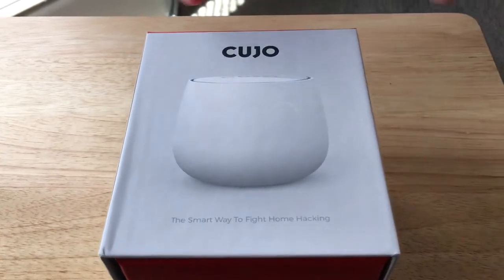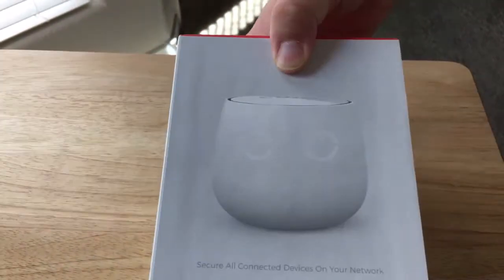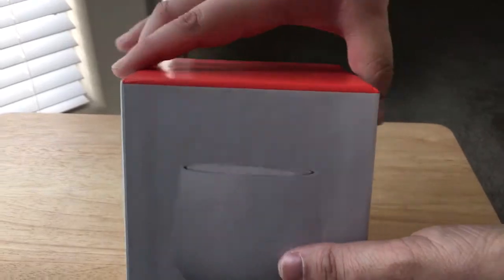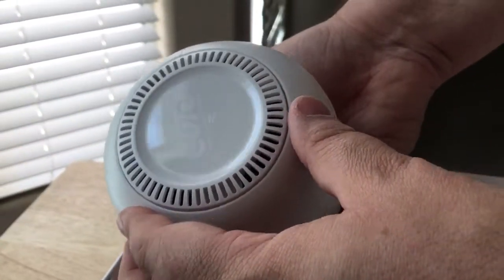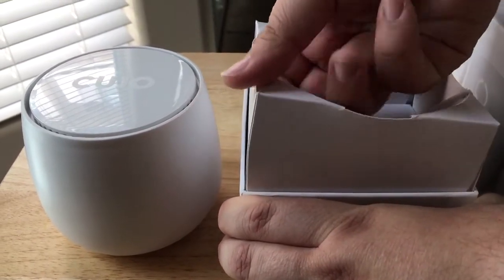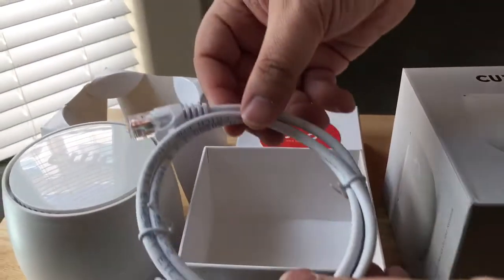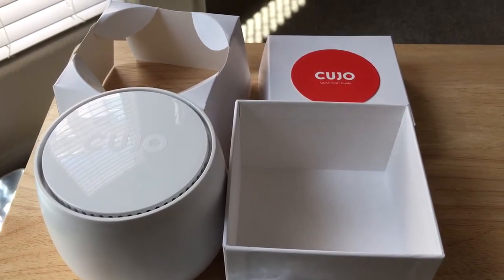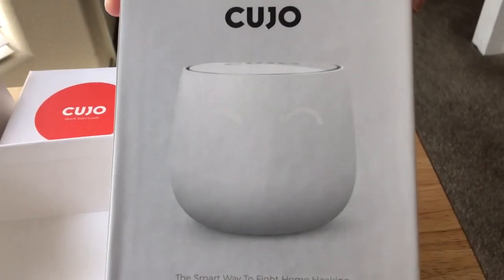Cujo Smart Firewall Unboxing 3-16-17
Cujo Smart Firewall Unboxing.

Certifications
FCC, ETL (similar to UL), WEEE, CE (pending RoHS/REACH), Safety Cert

Dimensions (W x H x D) 4.875” x 4.875” x 5.75”

Weight
0.831 lbs (without packaging) (377g)

Features

Internet security for all devices
Parental Controls (coming soon…)
VPN (coming soon…)
Bridge or DHCP server mode
Customizable DHCP settings (Subnet, IP range, Lease time, Static IP, DNS)
Live Video Customer Service support

Security Features

Safe Browsing (IP/DNS)
Command & Control blocking
Unauthorized access blocking
Antivirus and Antimalware
Behavior Analysis
Local+Cloud security layers
DoS attack protection
Protection of all devices on the network
(like PC, Phone, TV, Camera and etc.)

Management Features

CUJO App: iOS/Android for Phones

Minimal requirements:

iOS 8.4.1, screen 640×960
Android 4.1.1, screen 540×960
Ambient Temperature 32°F – 104°F
(0°C – 40°C)

Specifications

Processor           Dual Core 1GHz
Flash Memory   4GB Flash
SDRAM Memory   1GB DDR SRAM
Acceleration          Cryptographic Hardware Acceleration
Ports                  2 x 1Gbps Ethernet Ports
External Power Supply Input: 100-240V ~ 0.3A 50-60Hz
Output: 5V DC 2.0A Max

This product is for review. By Chris Rauschnot